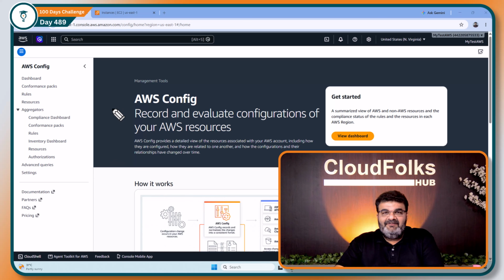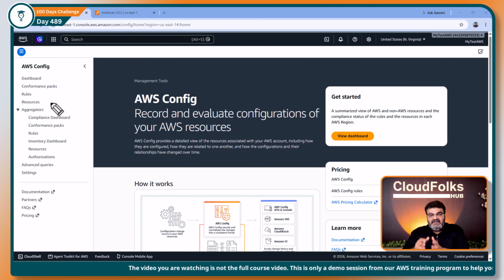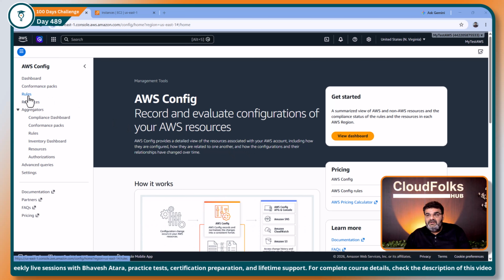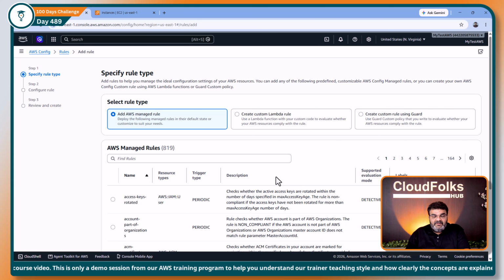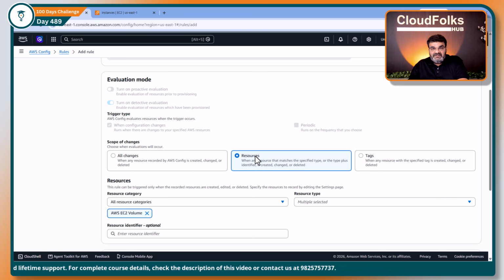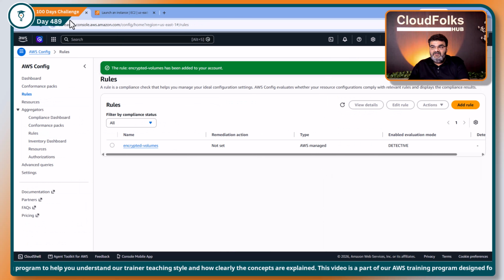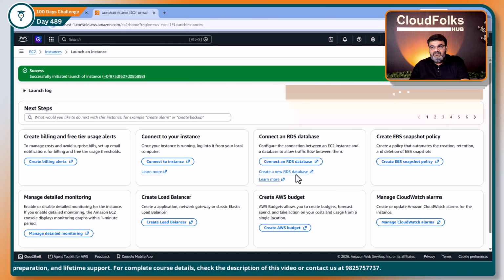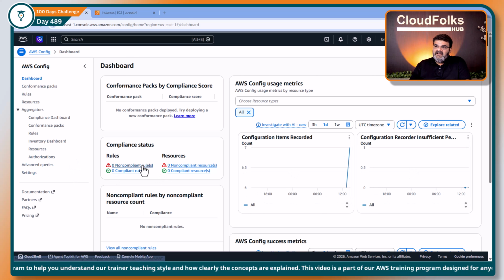Day 489 How AWS Config Rules Work? | Compliance Check with Practical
Click the link below to access the full video of the 100 Days Challenge in Hindi and English, along with the mind map and PDF resources used in the video

🚀 Ready to level up your skills and future?

In this practical, we will understand how AWS Config Rules work and see how AWS Config evaluates resources against a selected rule.

👉 What is an AWS Config Rule?
👉 Why do we need AWS Config Rules?
👉 AWS Managed Config Rules
👉 How AWS Config evaluates resources
👉 COMPLIANT vs NON_COMPLIANT resources
👉 How to create and configure an AWS Config Rule
👉 How to check compliance results
👉 Live AWS Config Rule Practical
👉 AWS Config compliance monitoring